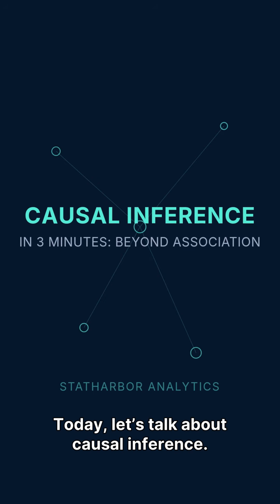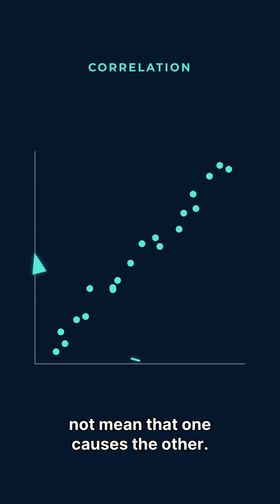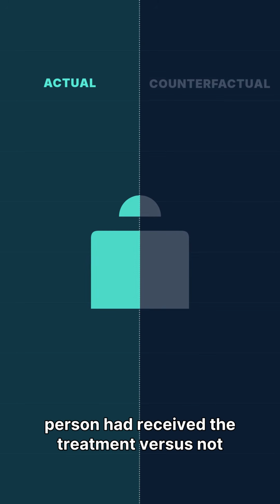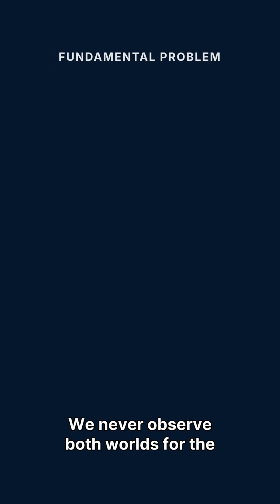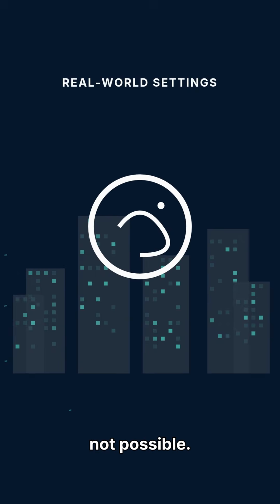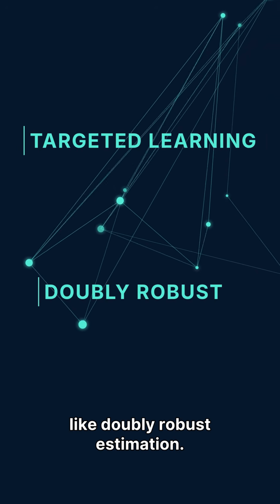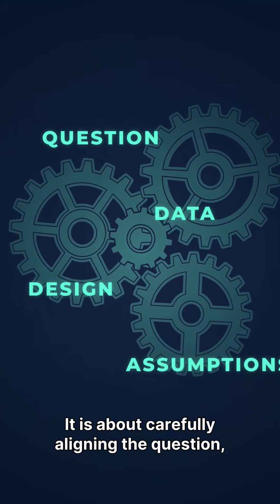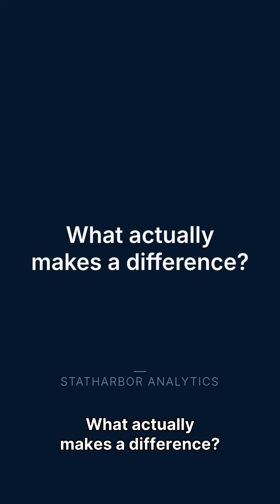Causal Inference in 3 Minutes: Beyond Association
What does it really mean to say that something causes an outcome?

In this short video, we break down the core ideas behind causal inference — one of the most important (and often misunderstood) areas of statistics.

From the difference between association and causation, to the fundamental problem of causal inference, this overview introduces the key concepts needed to think rigorously about cause-and-effect relationships.

We also touch on practical approaches used in real-world data:
 • Matching
 • Weighting
 • Outcome modeling
 • Doubly robust methods

And most importantly, we highlight the role of assumptions — the invisible layer that determines whether your conclusions are valid or misleading.

Whether you’re working in healthcare, economics, data science, or policy, causal thinking is essential for making decisions that actually matter.

About StatHarbor Analytics
Bringing rigor to real-world decision making.
Learn it. Prove it. Ship it.